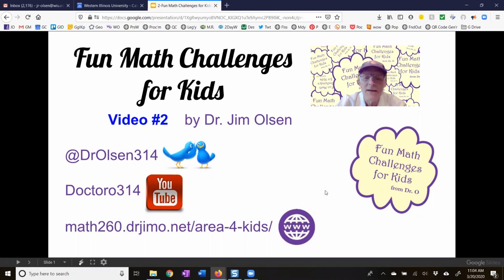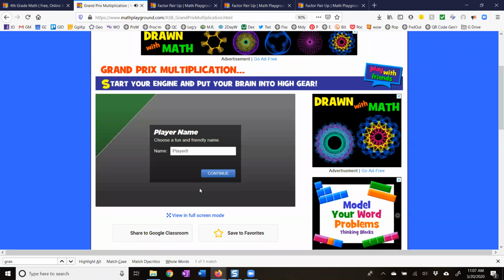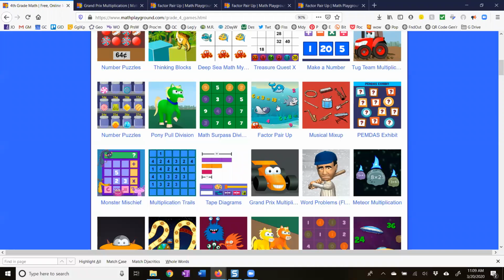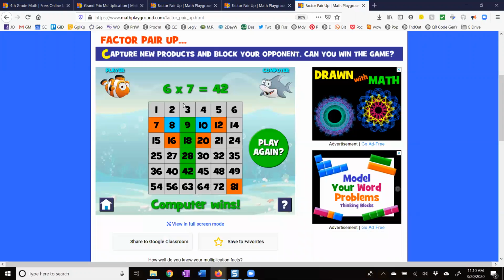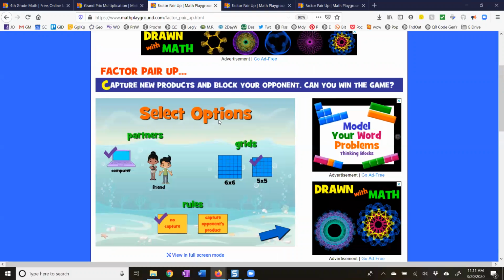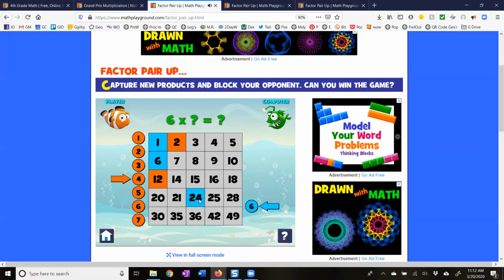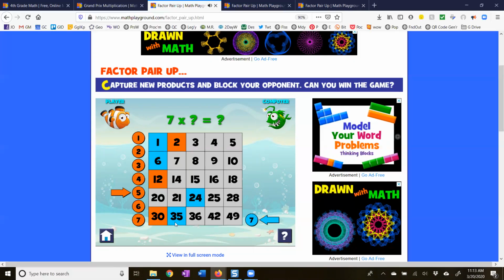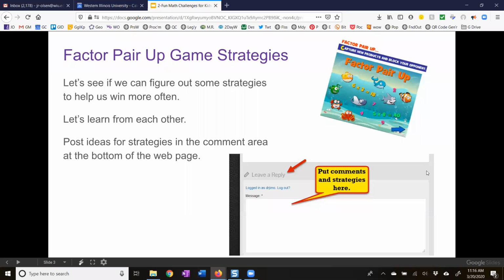Fun Math Challenges For Kids - 2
This is my second Fun Math Challenges For Kids video.
I have a nephew who wants some fun math. I'm creating these videos for him, or anyone else that wants to do fun math games.

+Grand Prix Multiplication (4th)
+Factor Pair Up (4th)

Fun Math Challenges For Kids